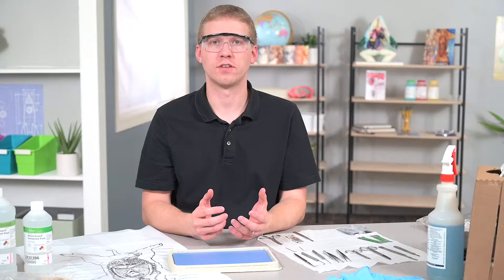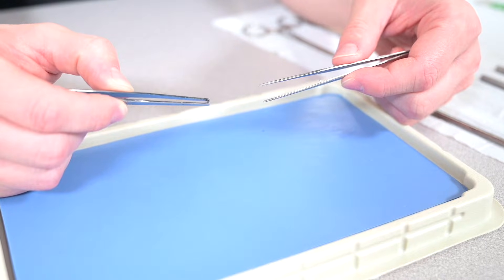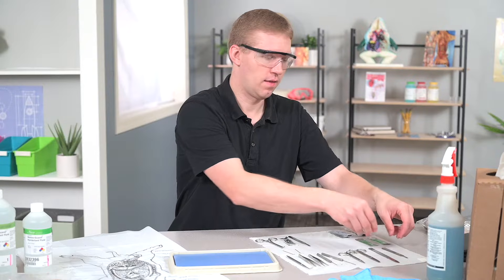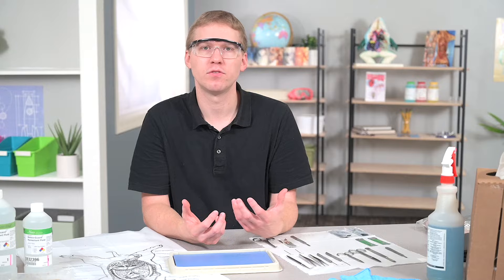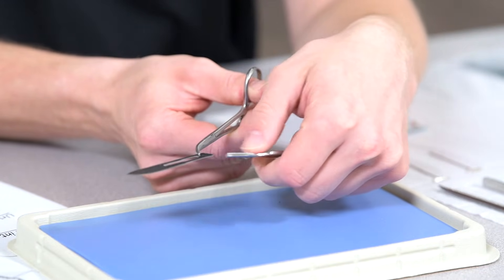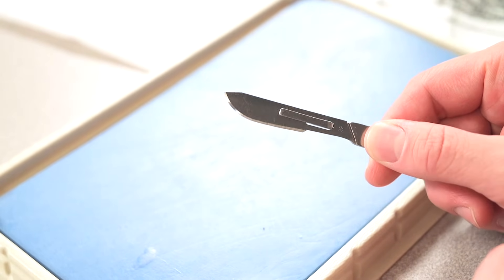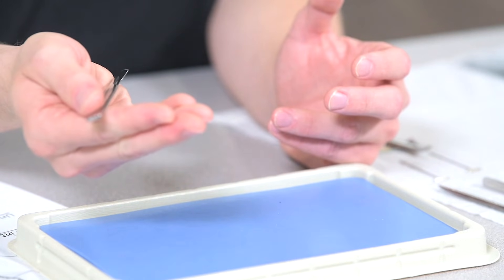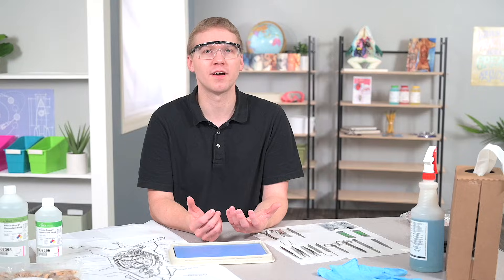Basic tools and techniques for safe dissection in the classroom | Nasco Education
Safety should always be a top priority when setting up your workspace for a classroom specimen dissection. In this brief tutorial, you will learn the basic tools required for a successful dissection, the proper techniques for holding and using these tools, and safe ways to add or remove scalpel blades.